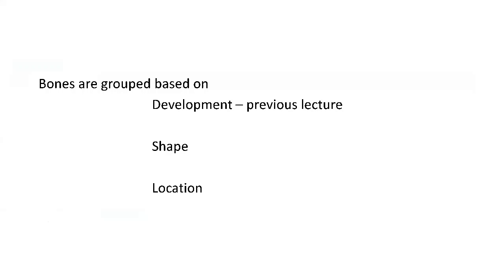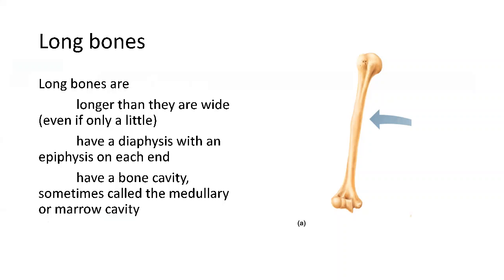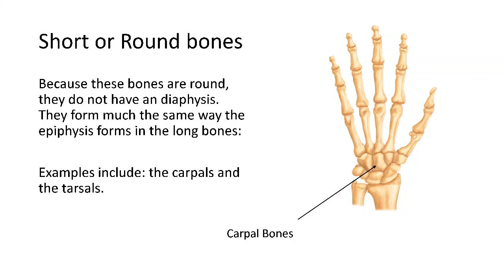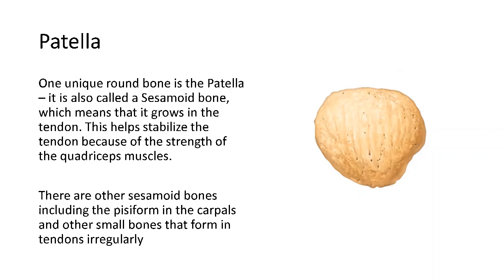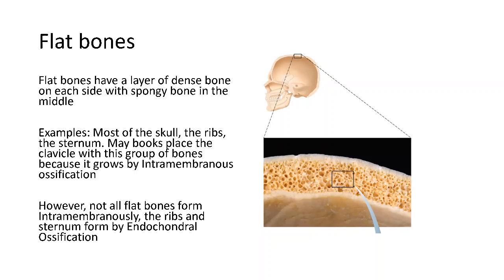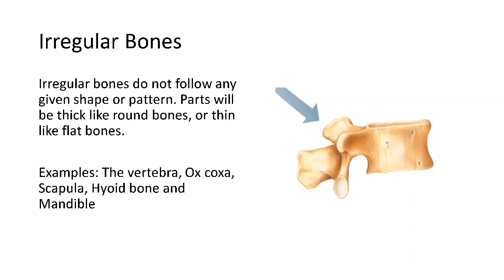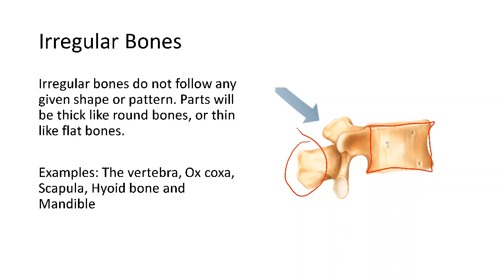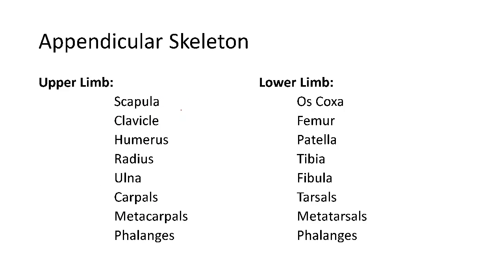Bone Types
Lecture covers types of bones by shape and location